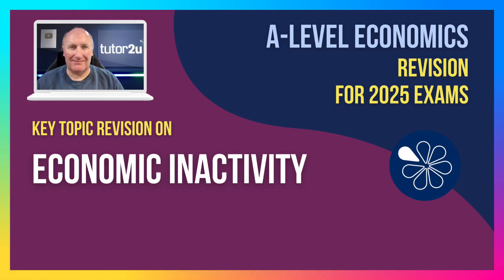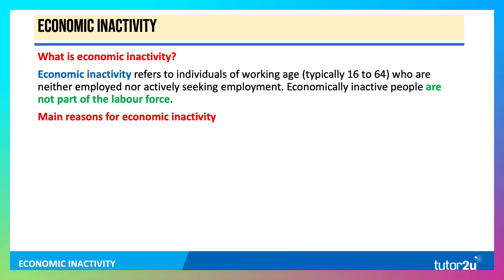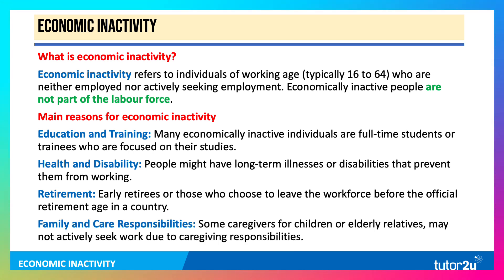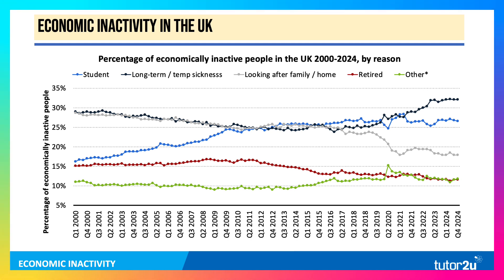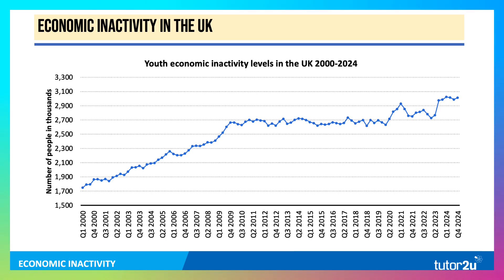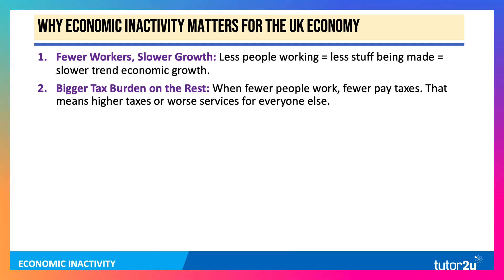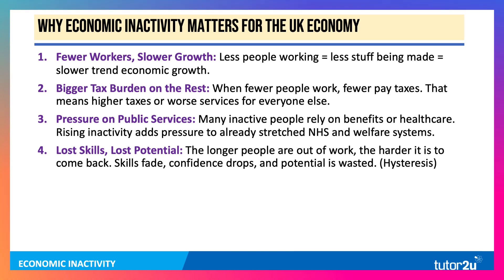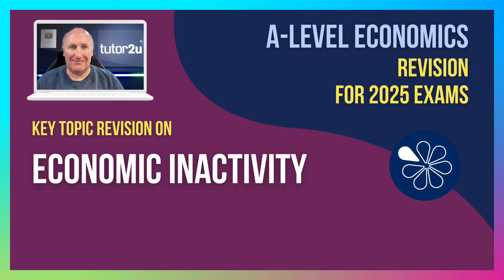What is Economic Inactivity? A-Level Economics Labour Market Revision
In this revision video, we’re focusing on a key labour market concept that often gets overlooked – economic inactivity. This goes beyond just unemployment. It’s about people of working age who are neither in work nor actively seeking it – and that has major implications for the economy.

👥 "We’ll break down what counts as economic inactivity, explore the main reasons people become economically inactive – from full-time education to health conditions or caring responsibilities – and look at why this really matters for the UK economy."

📉 "Fewer workers can mean slower growth, a higher tax burden on others, and even lost potential due to skill fade and reduced confidence – a concept economists call hysteresis."

🎓 "So whether you're revising labour market measures, economic performance, or supply-side challenges, this video will help boost your understanding and exam confidence."